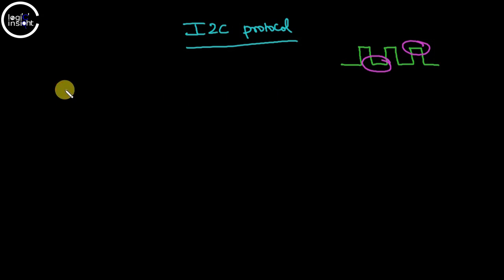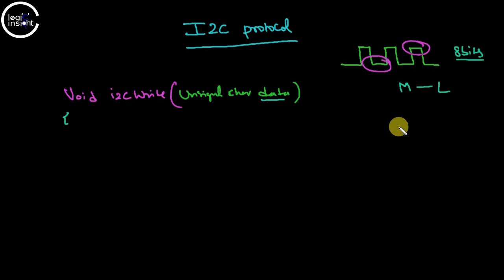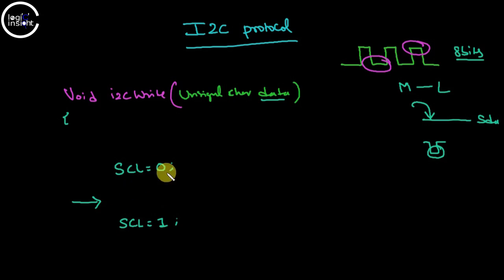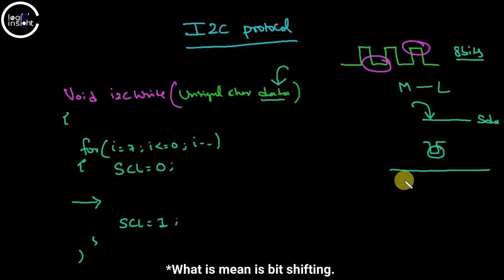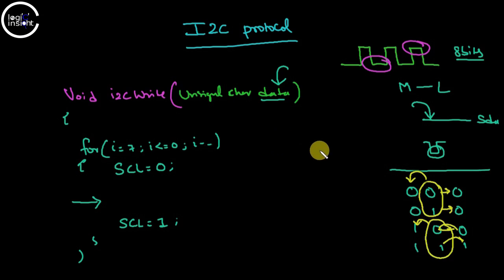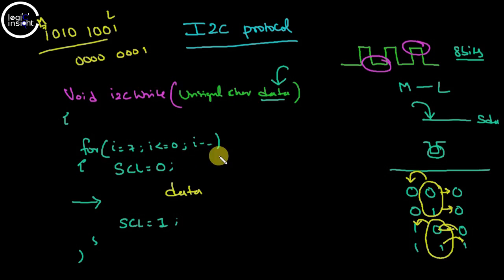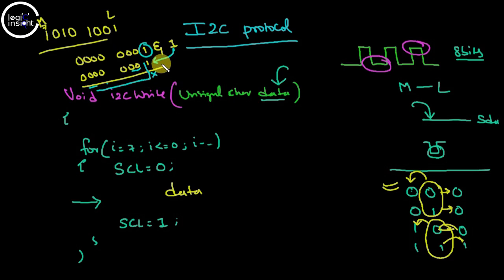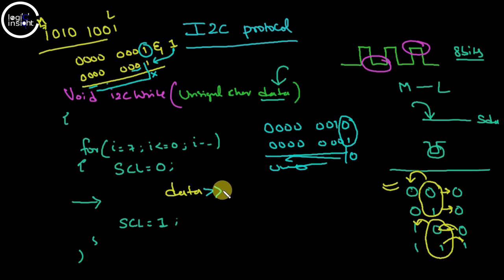I2C-PART-4|WRITE FUNCTION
In this video we will cover introduction for i2c protocol, in this we will cover how to write the WRITE FUNCTION in c.
we gonna see every detail of it.
keeping thinking...…